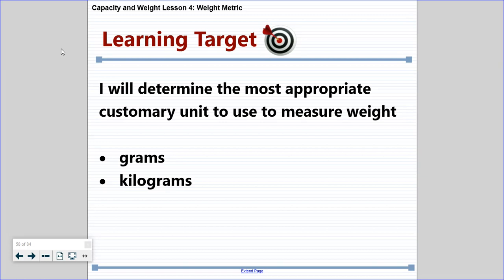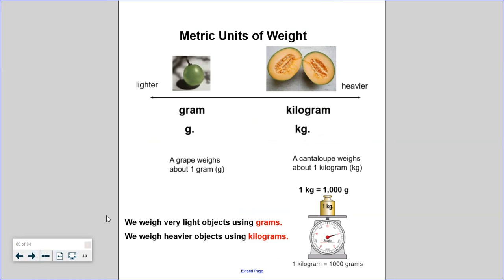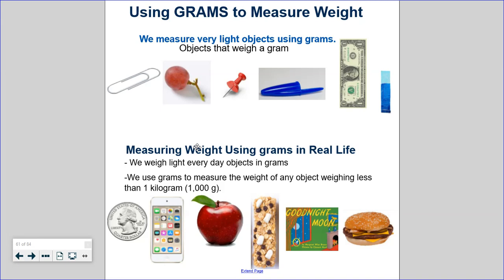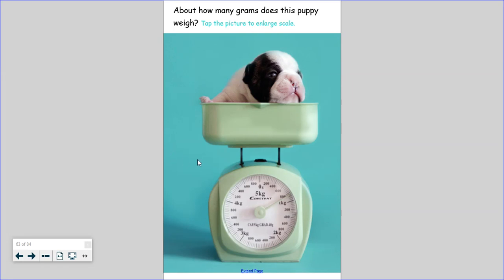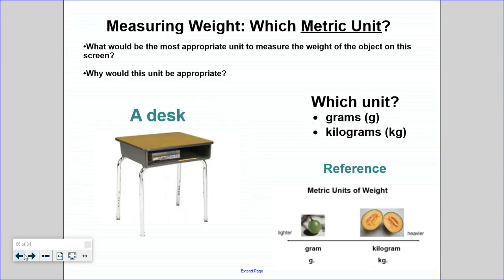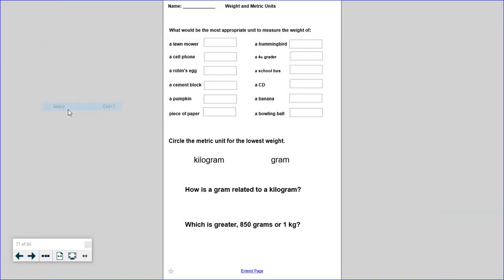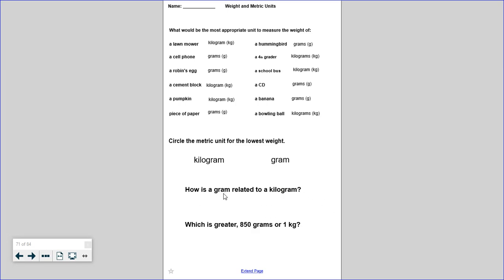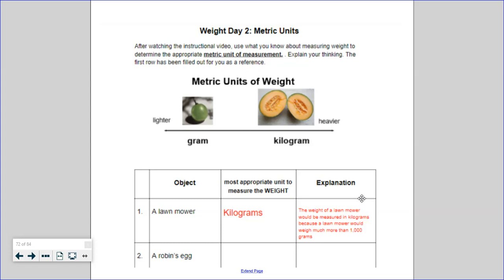Measure Weight - Metric Units